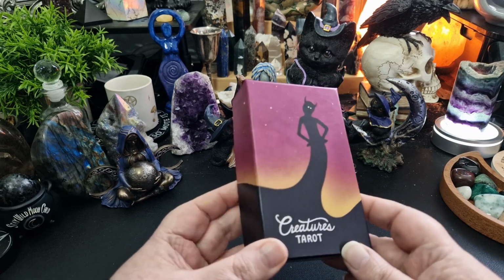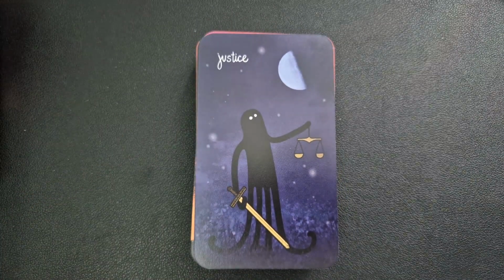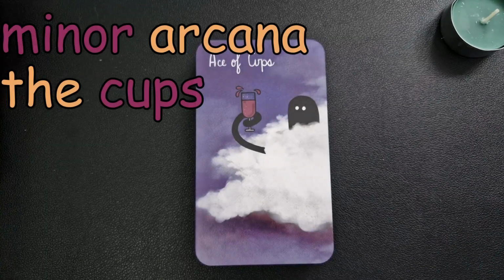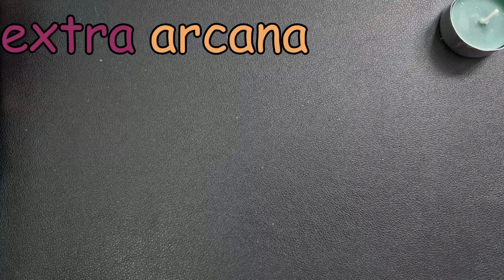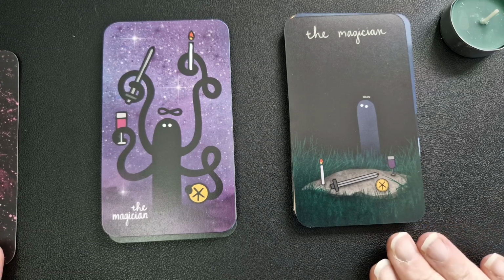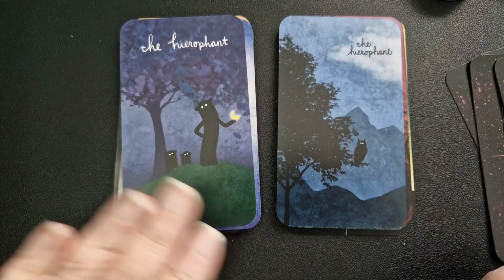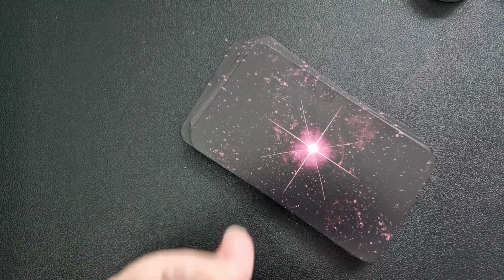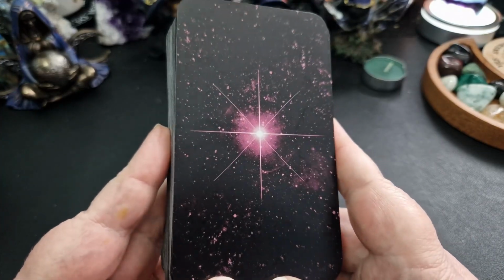Creatures Tarot Flip-Through & Review in HD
Creatures Tarot Flip-Through & Review in HD by Lisa from Mythical Witchery. High Definition
If you want a reading from this sweet deck, message me to arrange!

Chapters:
0:27 Introduction
1:00 About the Deck
2:44 About the Cards
3:46 The Major Arcana
8:42 The Minor Arcana: Wands
11:23 The Minor Arcana: Cups
14:14 The Minor Arcana: Swords
16:47 The Minor Arcana: Pentacles
19:11 Extra Arcana
24:13 My Choices
31:26 The Shuffle
33:16 Final Thoughts
• Want a reading? Message me!

Join me for witchy reviews, Pick-A-Cards, live Tarot/Oracle readings, contests and give-aways, Tarot reviews, flip-throughs and unboxings, Guided Meditations, collective readings and more!